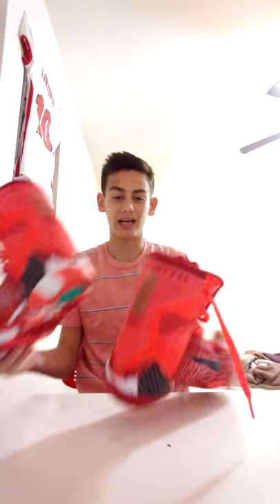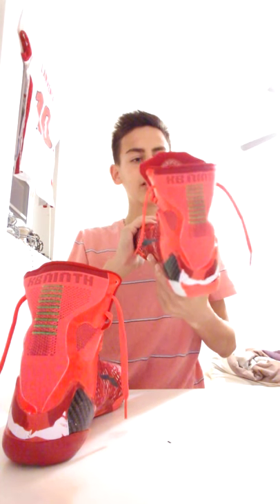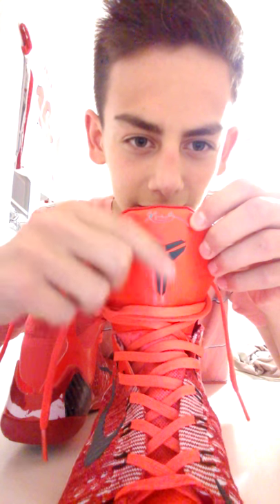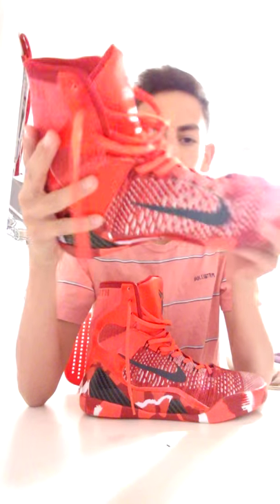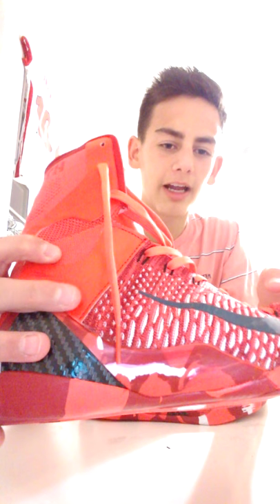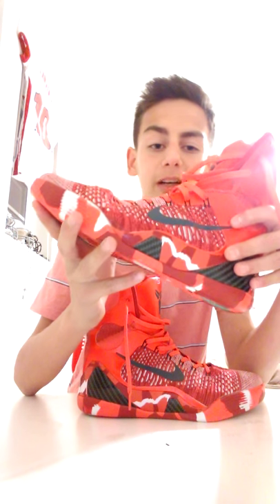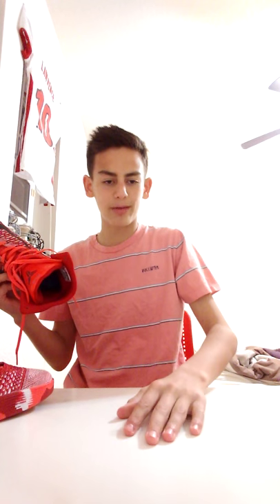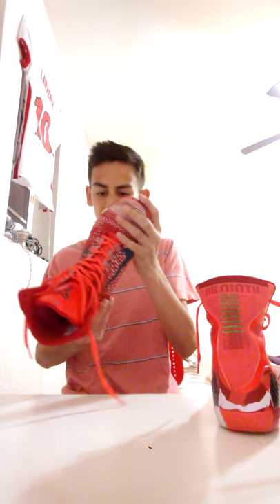Kobe 9 Christmas Review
Whats up guys, This is KicksGoneWild  with some new kicks in 3 days my others should arrive and yah.